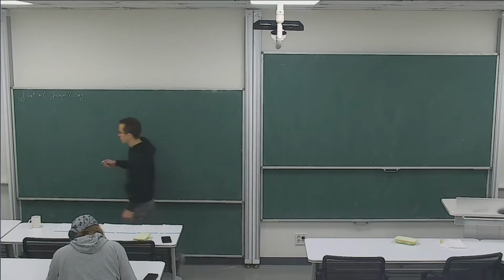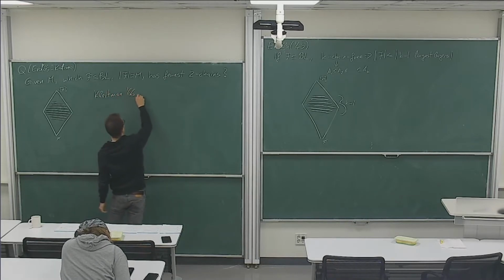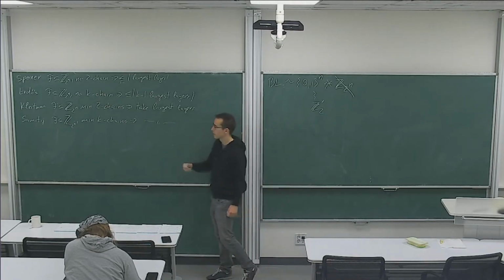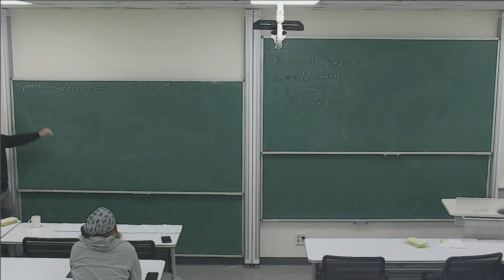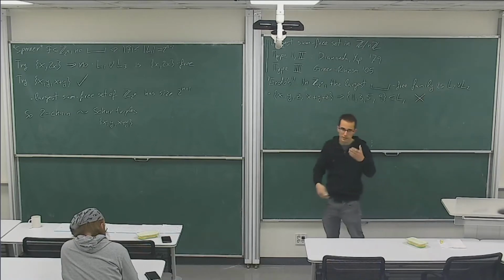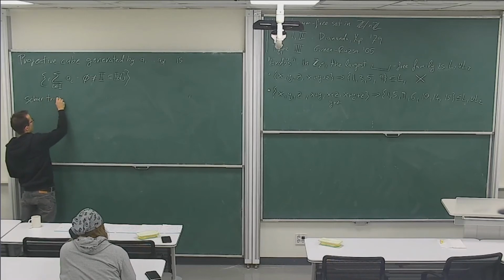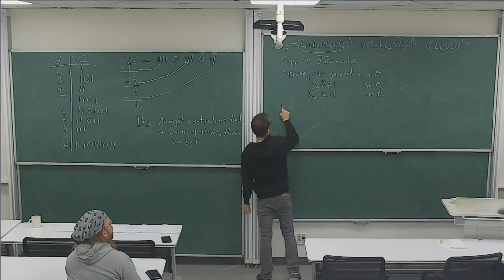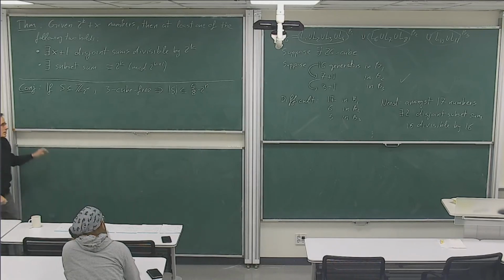2020-01-20 Adam Zsolt Wagner, The largest projective cube-free subsets of $Z_{2^n}$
Adam Zsolt Wagner, The largest projective cube-free subsets of $Z_{2^n}$
January 20 2020, Monday @ 4:30 PM ~ 5:30 PM

Speaker

Adam Zsolt Wagner
ETH Zurich

What is the largest subset of $Z_{2^n}$ that doesn’t contain a projective $d$-cube? In the Boolean lattice, Sperner’s, Erdos’s, Kleitman’s and Samotij’s theorems state that families that do not contain many chains must have a very specific layered structure. We show that if instead of $Z_{2^n}$ we work in $Z_{2^n}$, analogous statements hold if one replaces the word $k$-chain by projective cube of dimension $2^{k-1}$. The largest $d$-cube-free subset of $Z_{2^n}$, if $d$ is not a power of two, exhibits a much more interesting behaviour.

This is joint work with Jason Long.